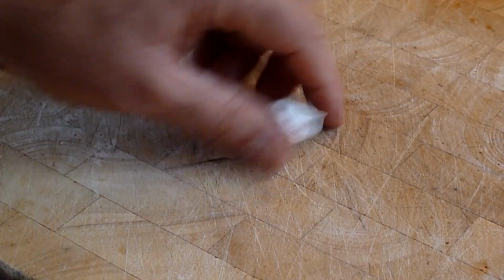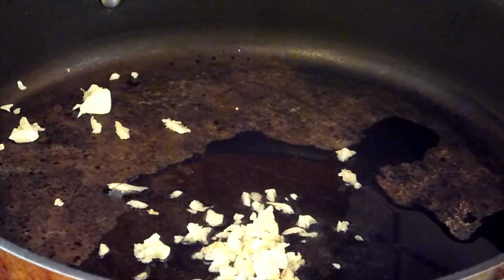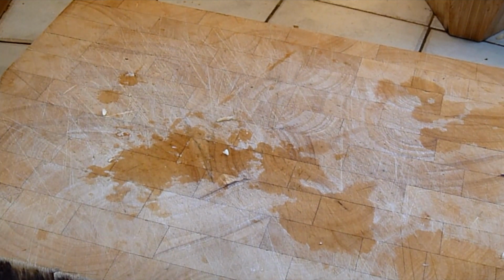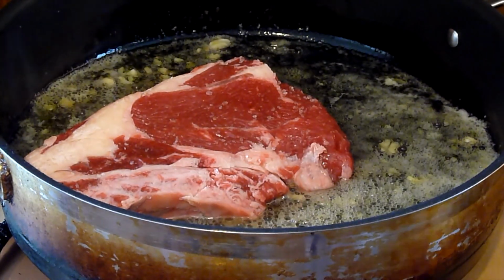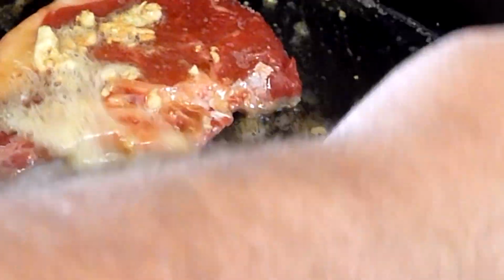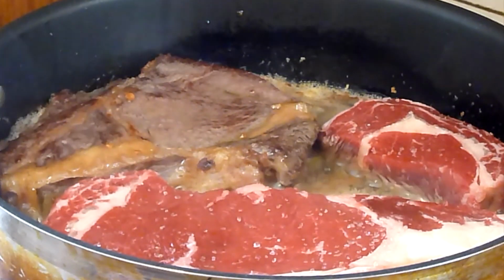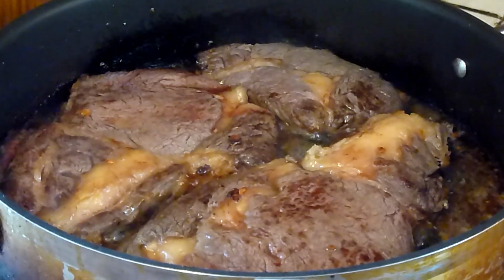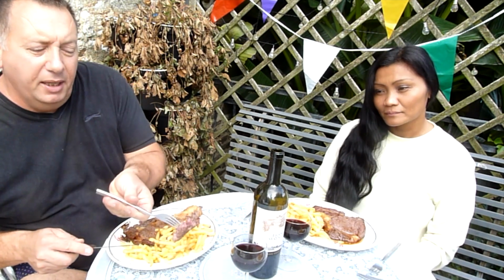Garlic Butter Steak - How to Cook Garlic Butter Steak ( The Best Garlic Butter Ribeye Steak )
Garlic butter steak is one of my favorite meals and in this cooking video, I show you how to cook garlic butter steak by cooking a garlic butter ribeye steak which in France would be garlic butter entrecote - simply the best garlic butter steak!

I pan-fry a garlic butter ribeye steak because, in my opinion, the ribeye steak is the most flavoursome cut due to its fat content that renders down during the cooking process and the ribeye cut of meat is so tender, cooking with a ribeye steak is the best garlic butter steak you could eat.

In France, a ribeye steak is known as an entrecote steak and normally in supermarkets you can buy a steak weighing 180g or 300g but as it was my birthday I went to a butcher and requested 2 entrecote steaks ( Ribeye Steaks ) weighing 500g each.

In a local restaurant, a 300g garlic ribeye steak ( Entrecote steak ) served with fries would set you back around 22 euros

It was lovely seeing the butcher removing the bone and then asking how thick I wanted the ribeye steaks to be, he was suggesting with his knife just over a centimeter but I requested them to be over 3 cms thick.

The cost of a 300g ribeye steak in the supermarkets would be around 6 euros whereas these larger ribeye steaks came in at 11 euros each.

The quality of the meat was outstanding from the butcher and the price only reflected the weight of the steaks, not the quality which was at a different level from those bought in the supermarkets.

Within this video I show you all the steps on how to cook garlic butter steak, simply the best garlic butter steak served with chips.

When the ribeye steak is so good you only need chips to accompany such a delicious cut of beef and the chips taste delicious with the garlic butter and juices from the steak poured over them.

I've always joked, when asked what my final meal would be on this earth it is always the same, garlic butter steak and in particular garlic butter ribeye steak - heaven on a plate!

Now when cooking the 300 g ribeye steaks from the supermarkets I would always enjoy my pan-fried garlic steaks 'Blue" for those that don't know a blue steak is the most rear steak you can order in a restaurant, any less cooked the steak would be raw.

But as these ribeye steaks were so thick I decided to cook mine rare whereas Naomi's was cooked medium.

I hope you enjoyed this cooking video entitled  "Garlic Butter Steak - How to Cook Garlic Butter Steak (Garlic Butter Ribeye Steak -  Garlic Butter Entrecote steaks)" if you did I look forward to reading your comments below.